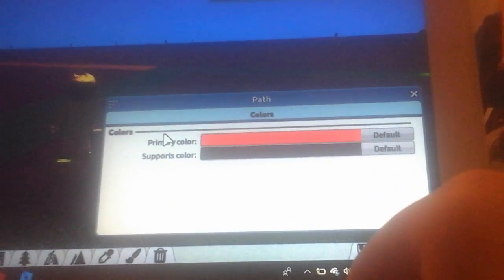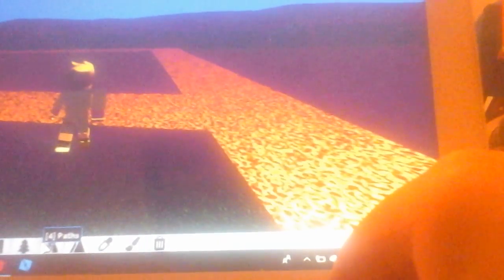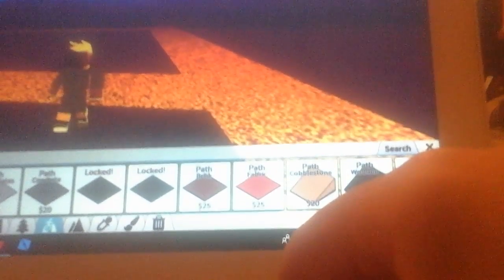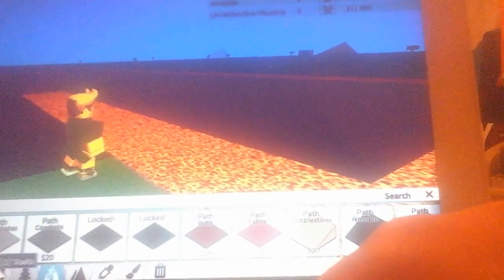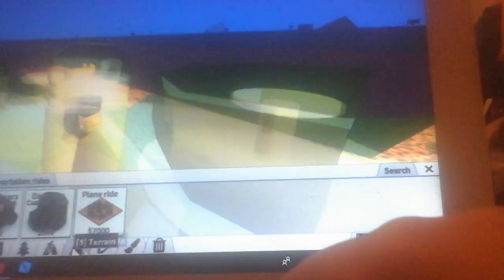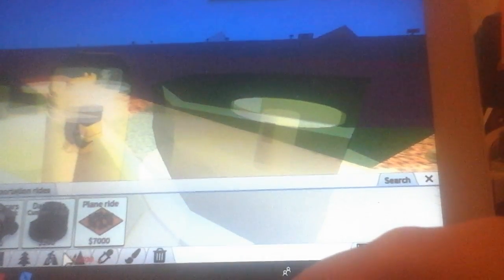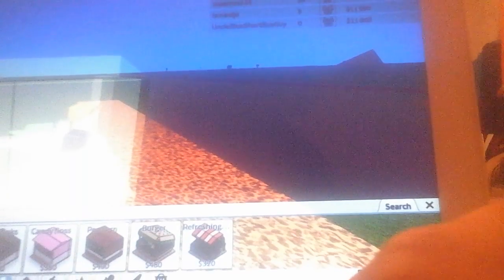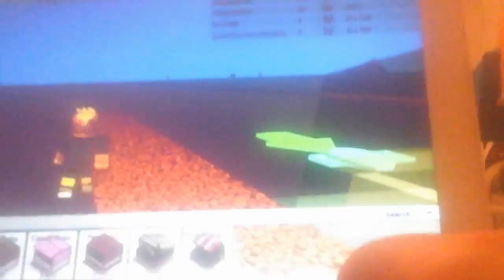Roblox theme park tycoon 2 ep 11